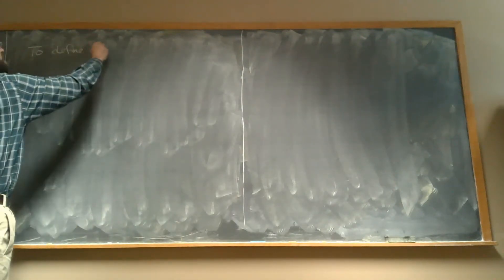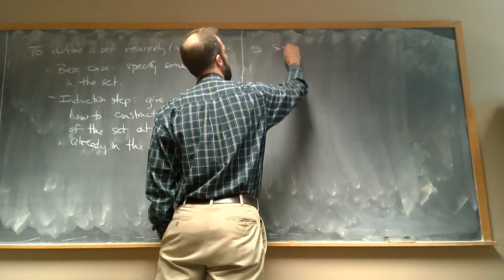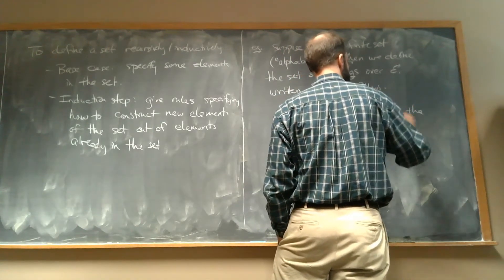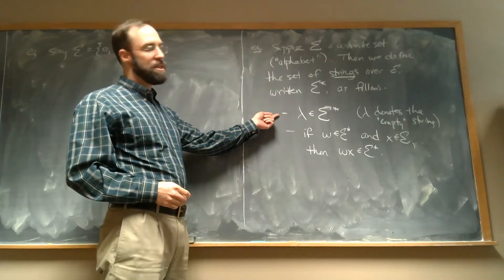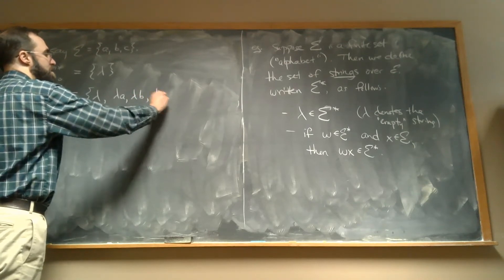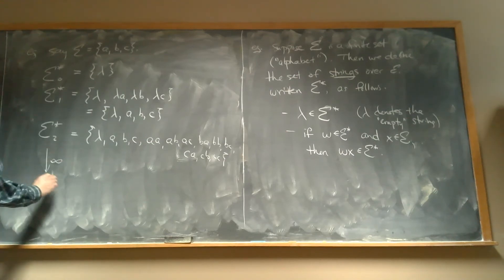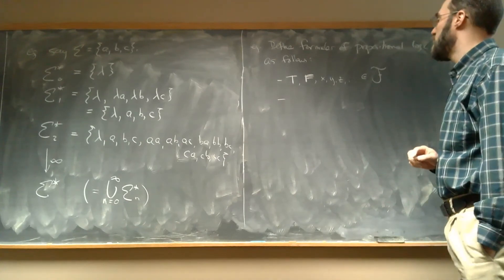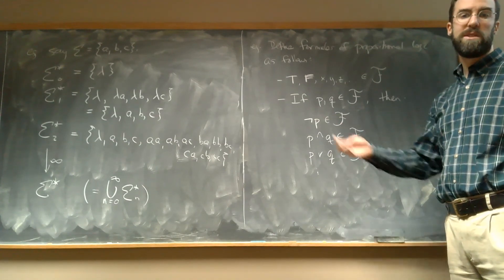Inductive/recursive definition of sets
Using induction/recursion to define sets.  Building up recursively defined sets by stages.